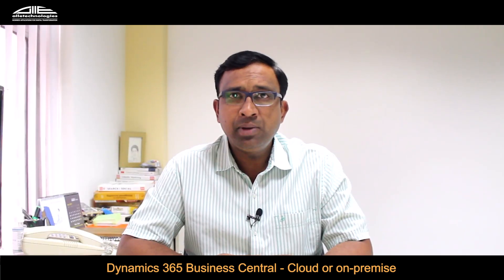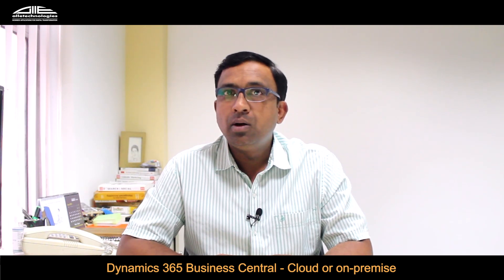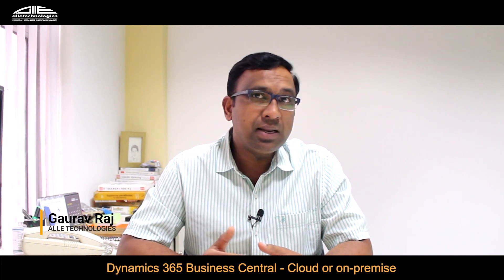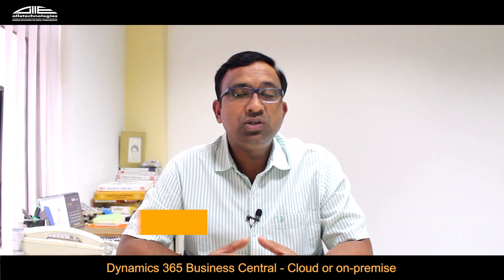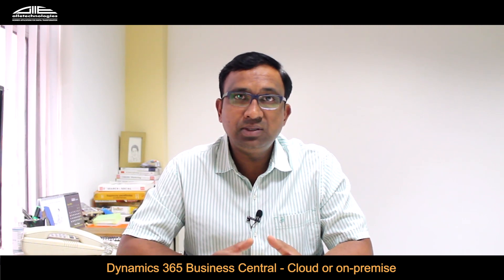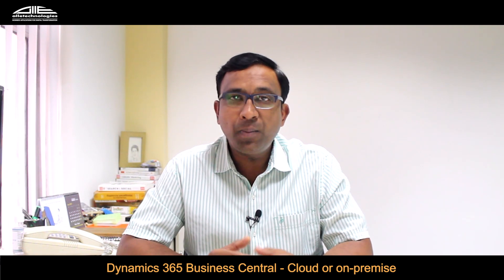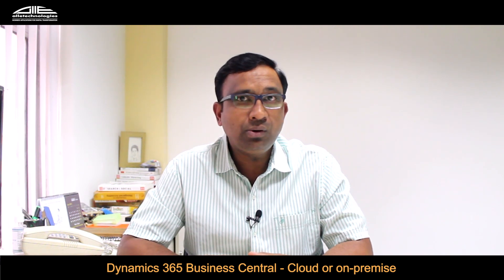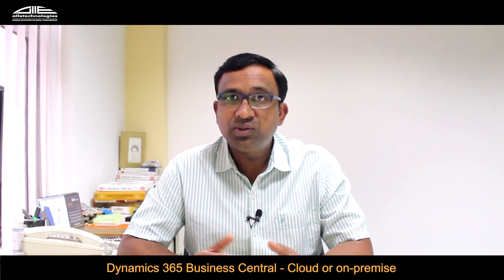Dynamics 365 Business Central - Online or On-Premises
Once you have decided to go for Business Central then the next key question to be answered is which deployment option to adopt Dynamics 365 Business Central – On Premises or On Cloud.

Watch this video to dive into and take a look at the key considerations that can help you to identify which hosting approach suits best for your business.

For more information on Dynamics 365 Business Central, click on the following